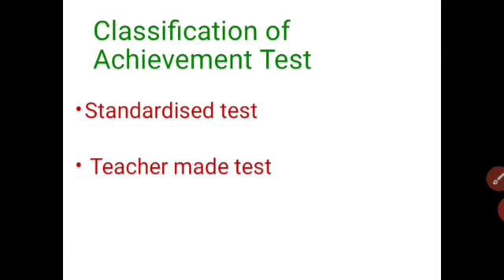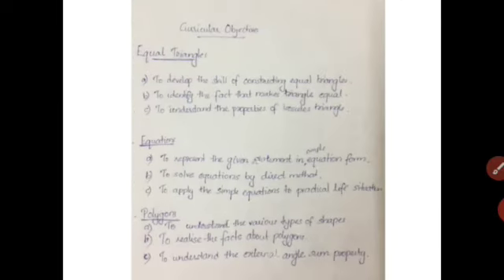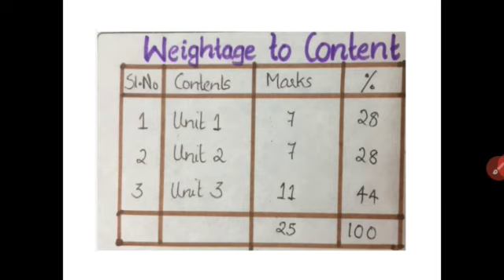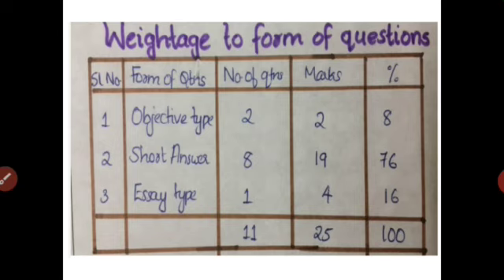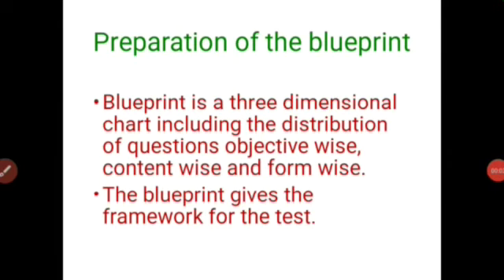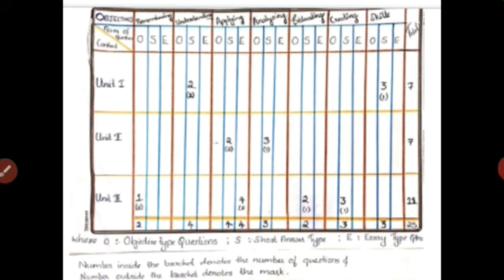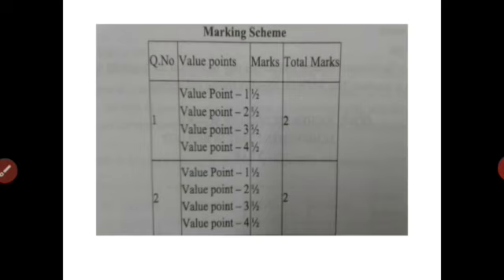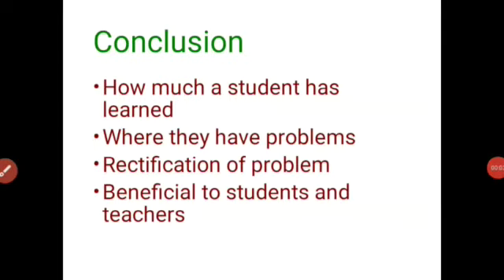Construction of an Achievement Test in B.Ed| Leena Vahid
Hope this video will be useful for all students in the field of Education(B.Ed,D.Ed,etc)